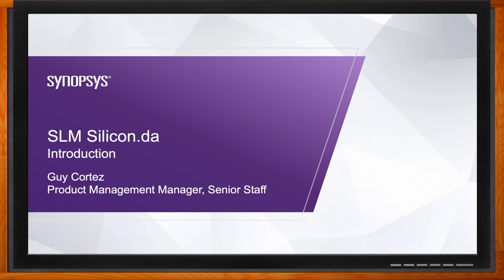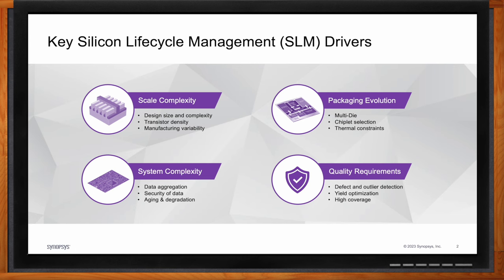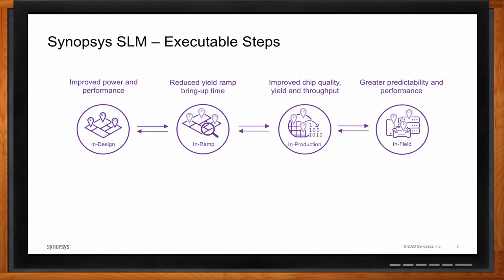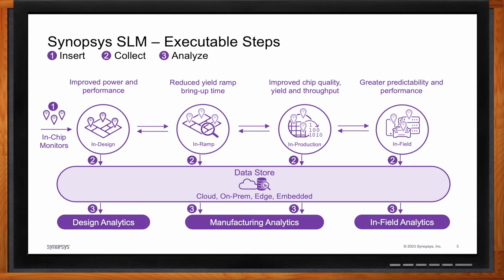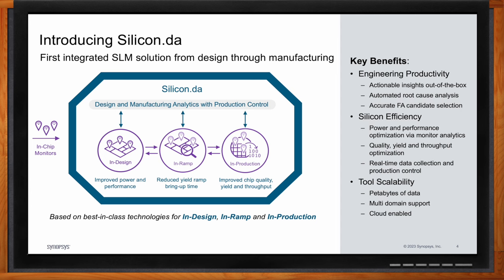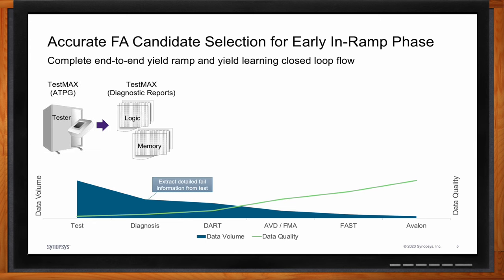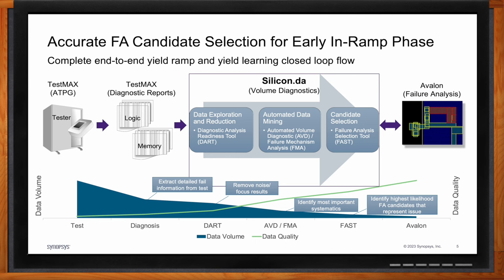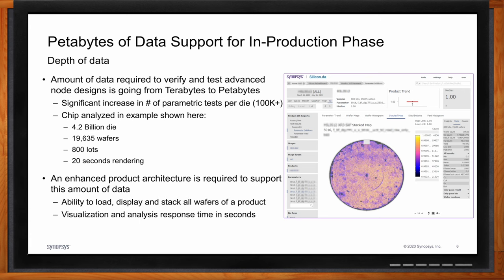SLM Silicon.da Introduction -- Synopsys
December 6, 2023 -- In this episode of Chalk Talk, Amelia Dalton and Guy Cortez from Synopsys investigate how Synopsys’ Silicon.da platform can increase engineering productivity and silicon efficiency while providing the tool scalability needed for today’s semiconductor designs. They also walk through the steps involved in a SLM workflow and examine how this open and extensible platform can help you avoid pitfalls in each step of your next IC design.